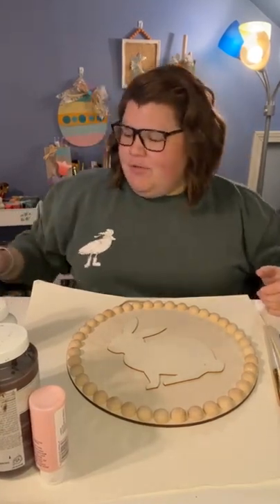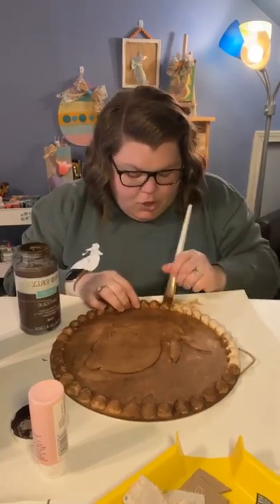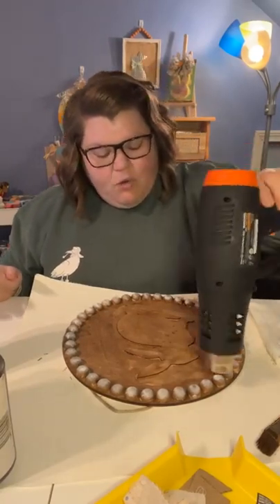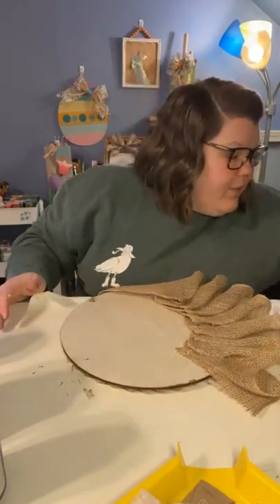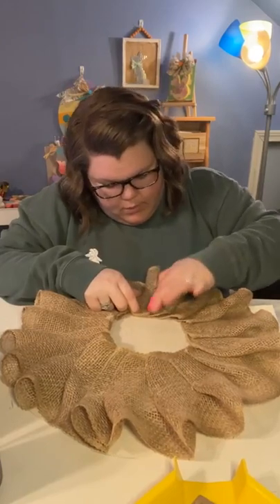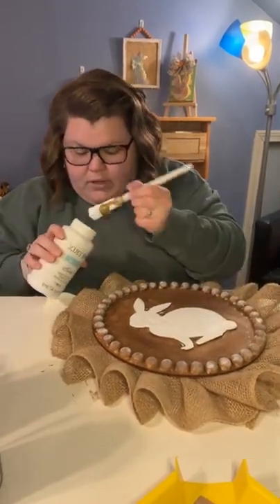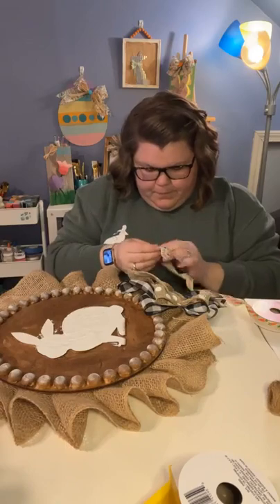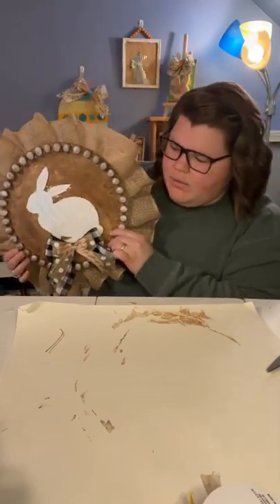Rustic Bunny Door Hanger with Count your Stitches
Join Bethany with Count your Stitches to create a beautiful rustic bunny door hanger

and remember to always count your stitches...